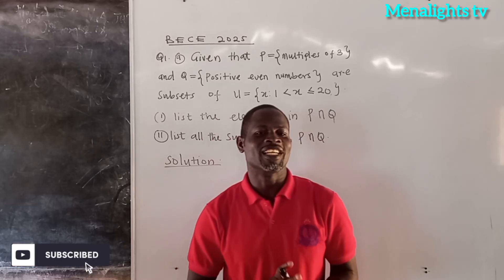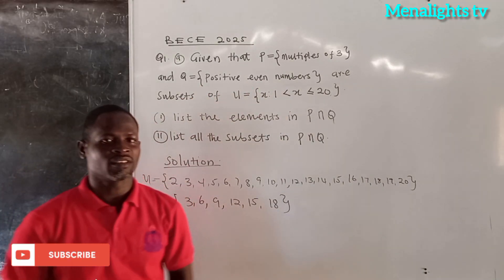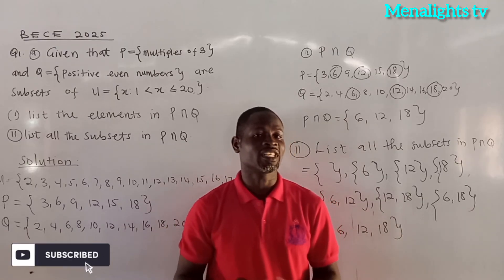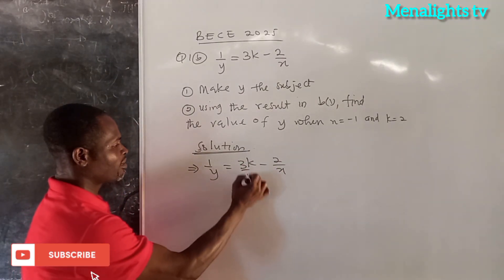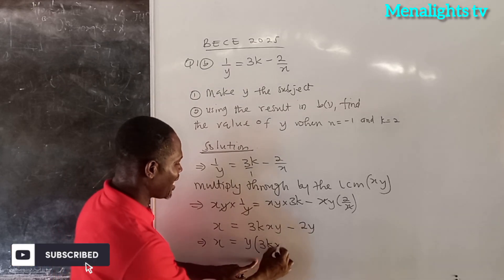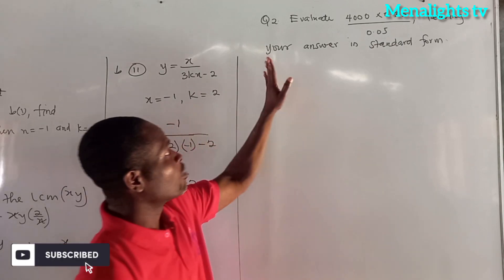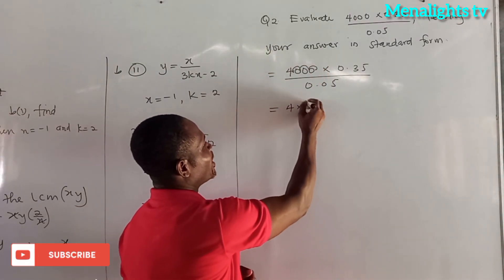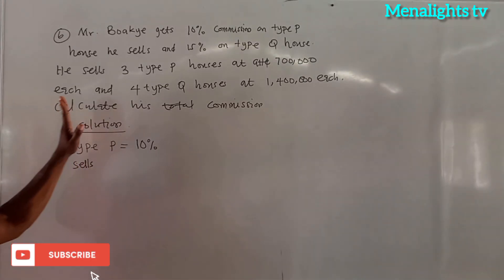2025 B.E.C.E Mathematics || Menalights tv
Solutions  to Question 1 and 2 of 2025 B.E.C.E.